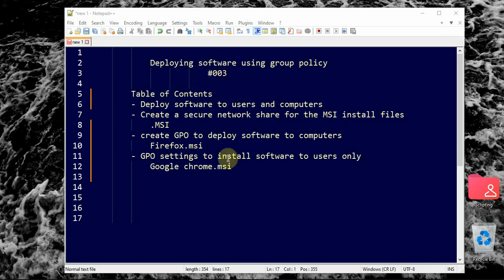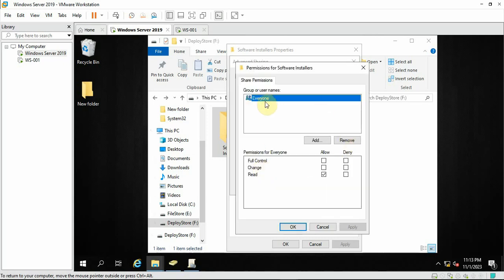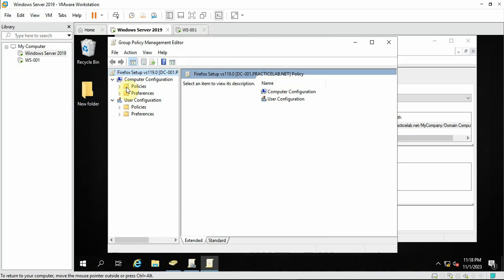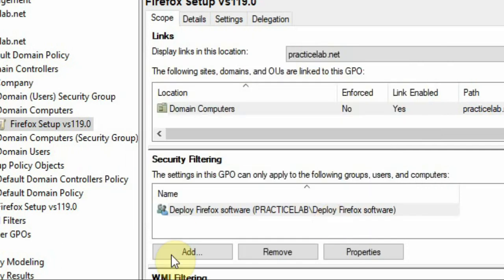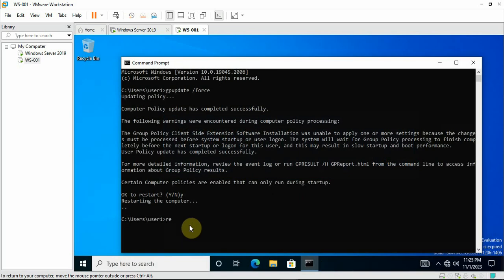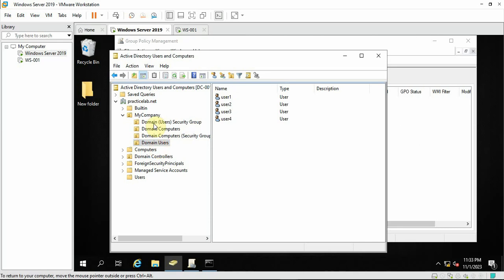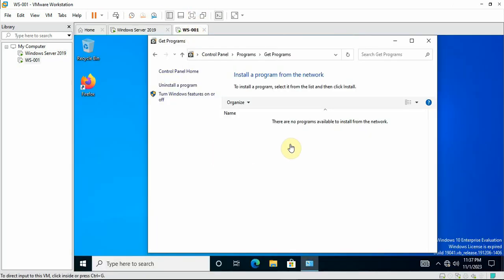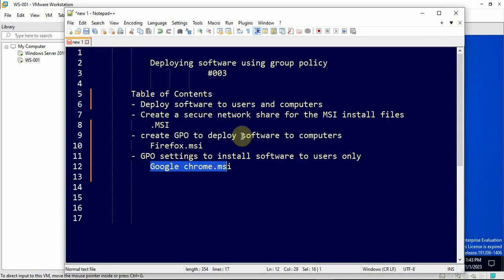Deploying Application to clients machine using Group Policy on windows server 2019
windows server admin group policy